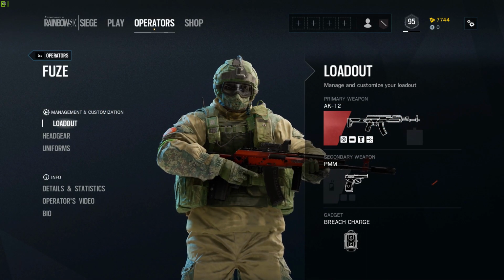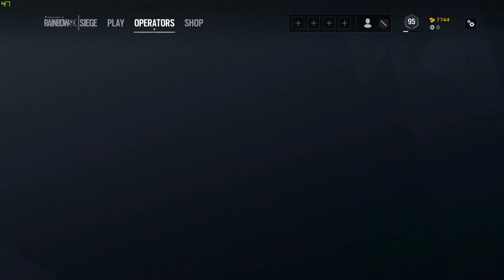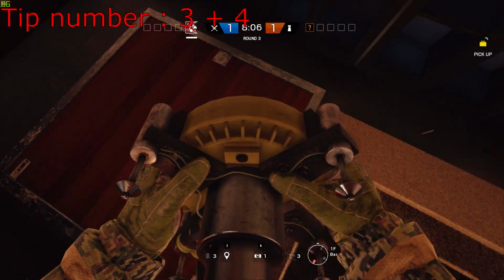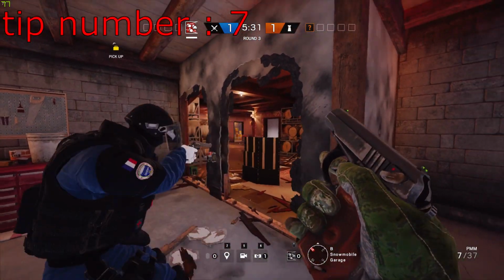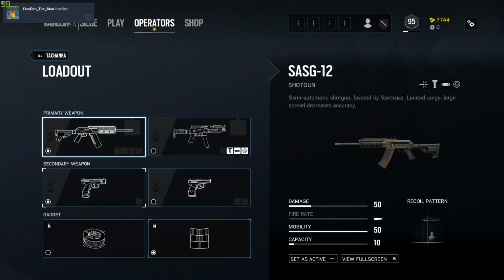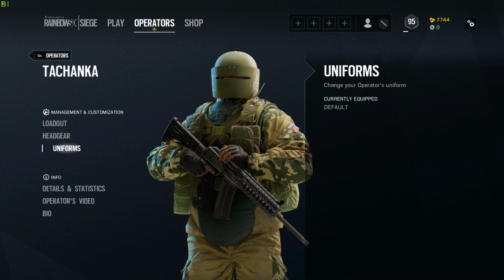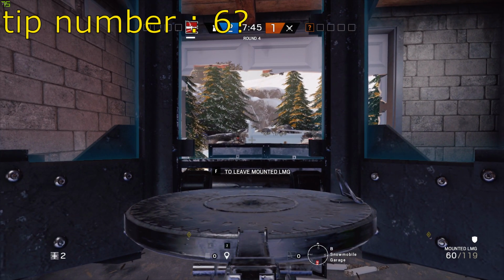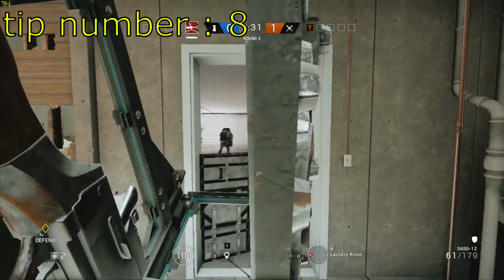Rainbow Six Siege 2017 Tips&Tricks : tachanka and fuze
how to get better at tachanka and fuze here is an easy to follow 10 operator tip guide to git gud at fuze and lord tachanka